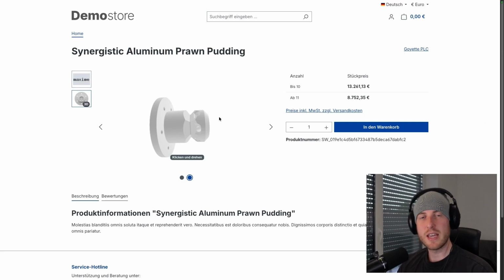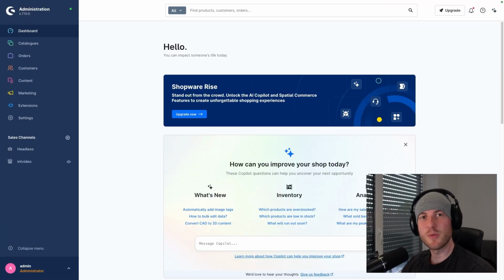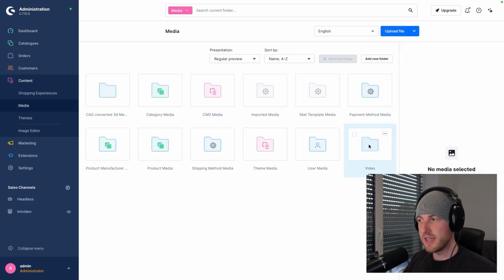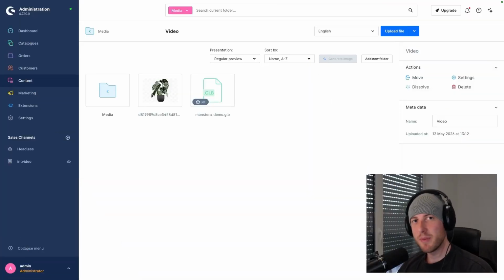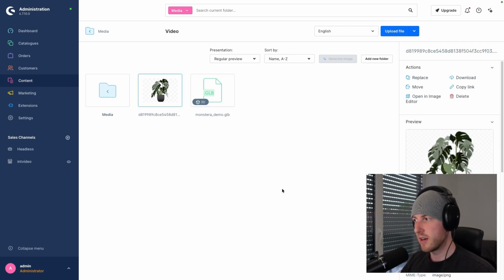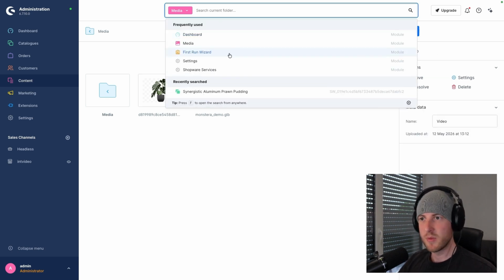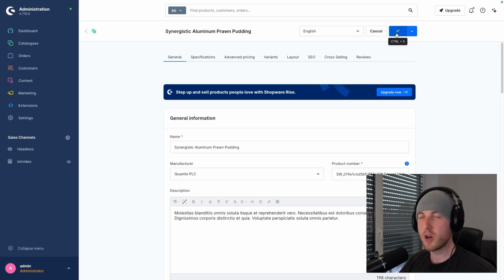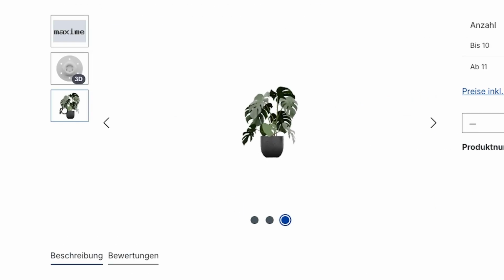3D Preview Generator - Intelligence+ (Part 2)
In this video, Nico Lukowski introduces the 3D Preview Generator included in Intelligence+. The tool automatically creates preview images and thumbnails from your 3D files, ready to be used in product listings and detail pages. You’ll learn how to improve your product presentation efficiently and professionally.